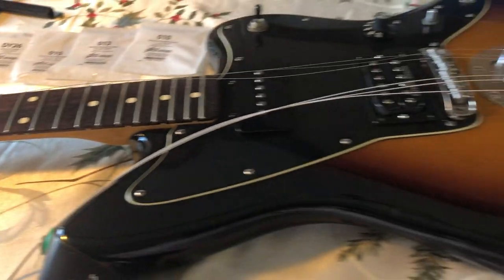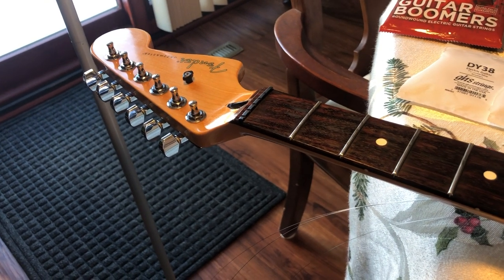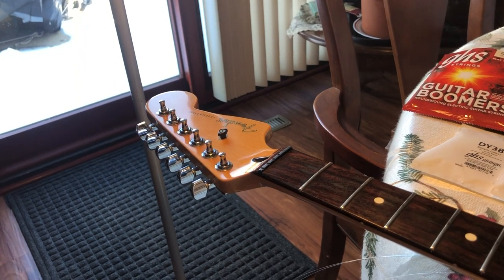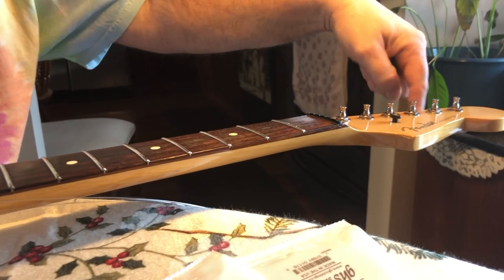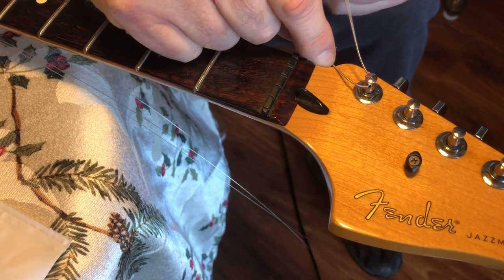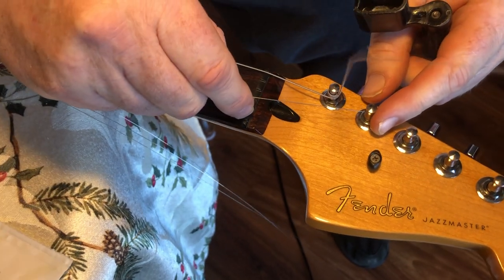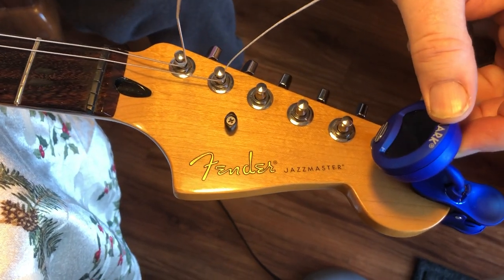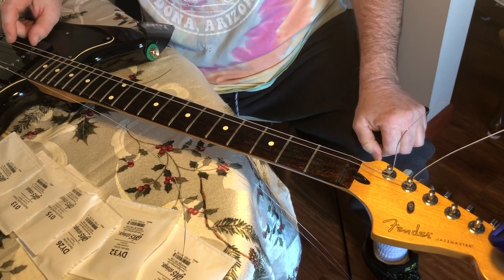Stop breaking Strings on Your Fender Style Guitar - STOP TUNING TO 440HZ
Hope this helps folks have a better guitar experience! Stop tuning to 440HZ. Please!